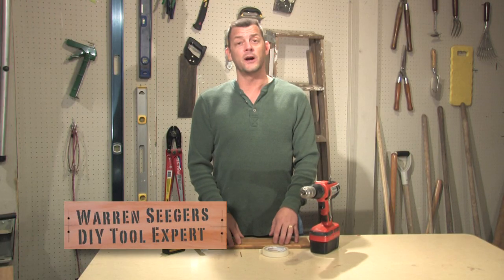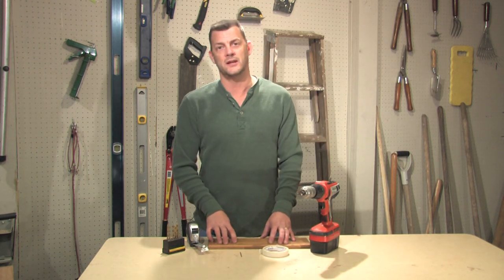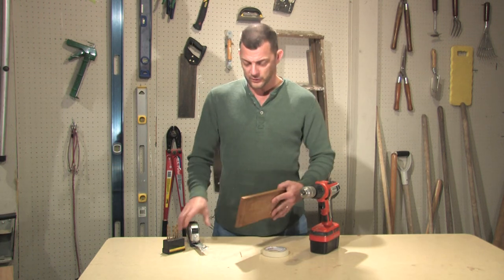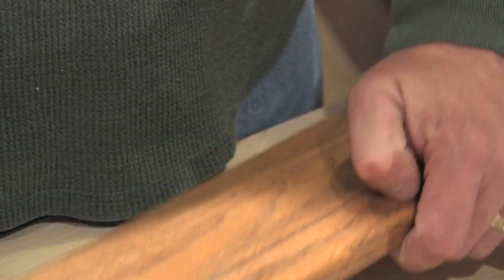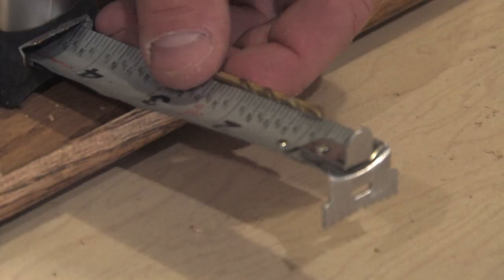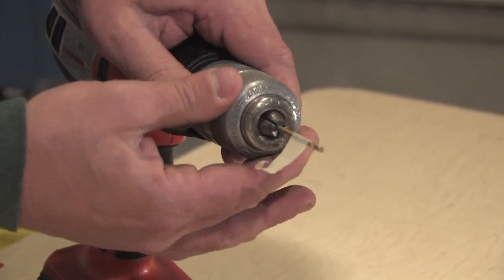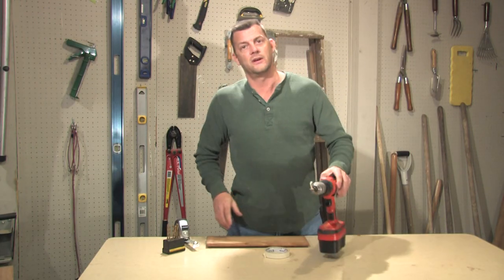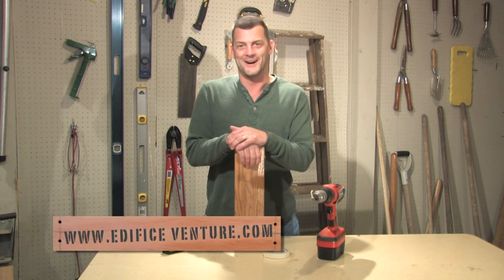Drill to Depth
Need to drill a pilot hole into a cabinet door to attach hinges to or some other hardware?  You might be worried about drilling too far and coming through the front.  This tool tip will prevent that from happening.